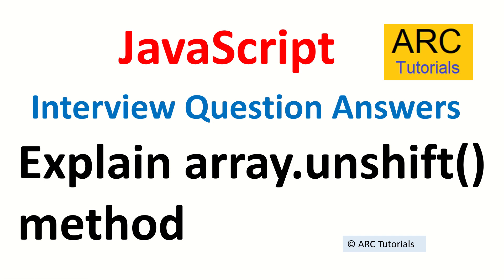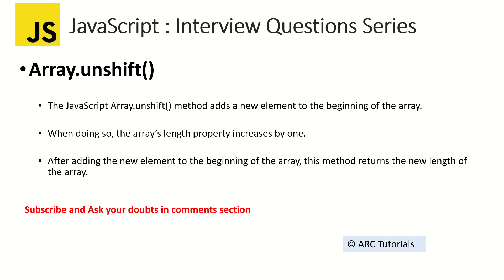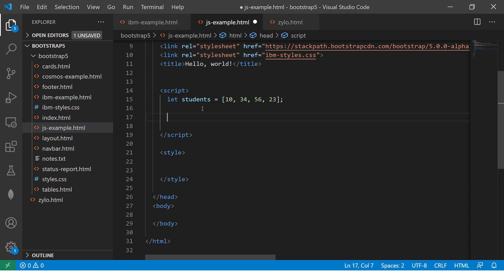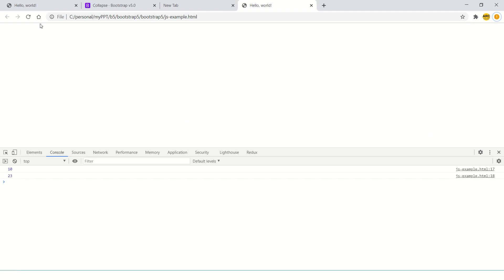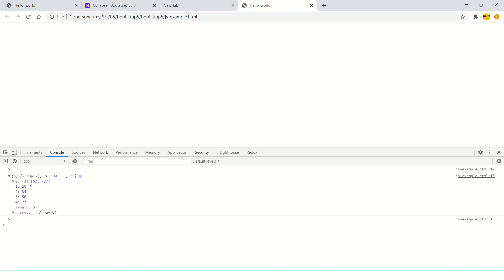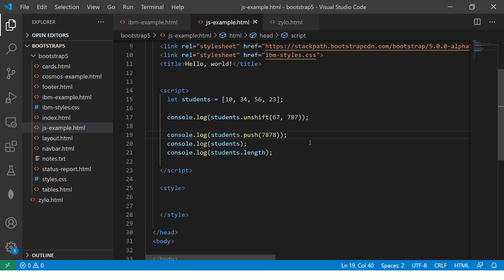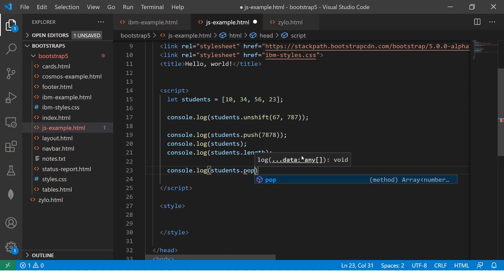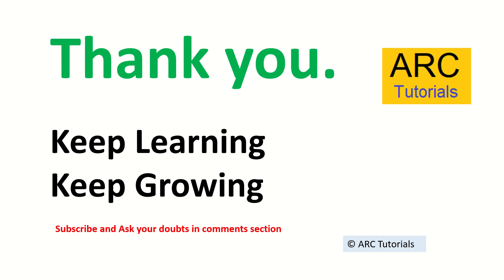Javascript Interview Questions and Answers - 18 | javascript interview questions freshers